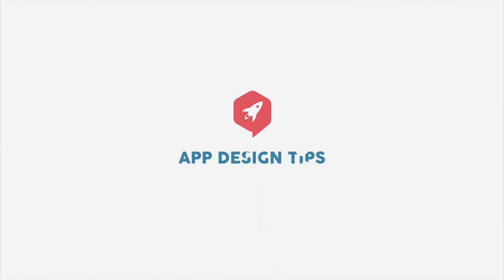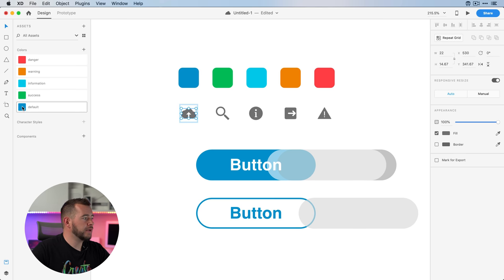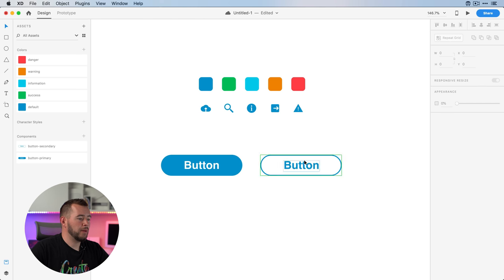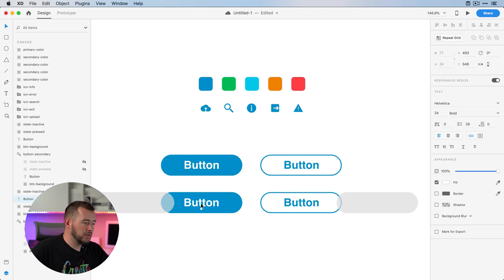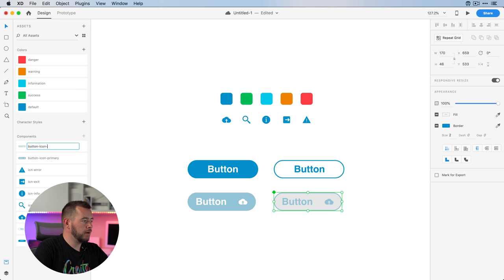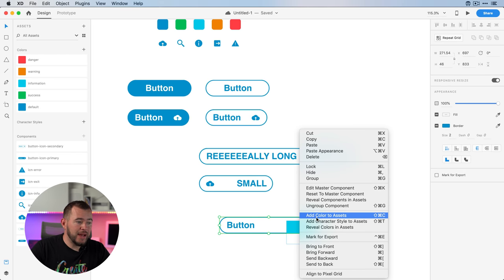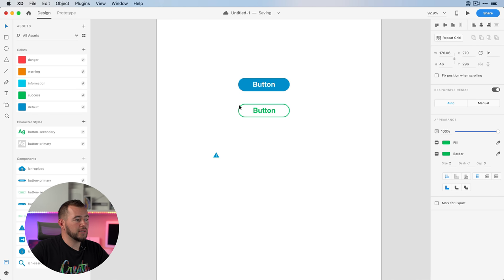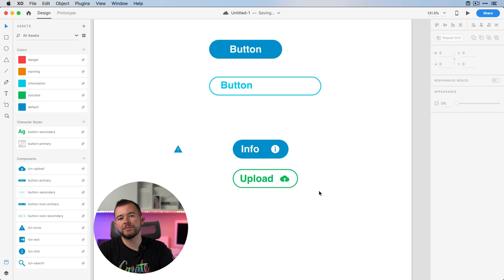Creating a Buttons Library in Adobe XD with The New Components Feature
Button's Library File

These new features really release the limitations of what you can do. I know many of you are thinking, “All the other design tools have these kind of features” but let me tell you, there is no program out there that has thought about and polished these features more than adobe. Let’s take a look at a few examples.

Responsive Components
Yes, sketch, Figma, and others have components/symbols that are reponsive but you have to manually set the constraints. With Adobe XD, as soon as you convert your layers to a component, Adobe XD does all the guessing for you to give you an automatically responsive component. You can always override the constraints too but this can save you hours when creating your design system.

Component Overrides
Many other design tools also allow you to override visibility of objects, the colors, shadows, etc. But none of the others allow you to override EVERYTHING like adobe XD does. In the past I’ve always had to deal with the frustration of breaking apart a component to move the position of objects inside and it wasn’t possible to add completely new objects to child-components.

In Adobe XD, you can drill into a child component and move everything around as if it was a group. You can change the text size, move it around, change the corner radiuses, etc and the master component stays as is while your child unleashes from the tight control that symbols once had. The amazing thing that I found was the ability to add completely new layers to a child component. And if you ever change the master component, the child will still adopt all the changes that have not been overriden.

Artboard Guides
As simple as they need to be without adding bulk to the UI. Simply drag guides from the sides or top to place them on your artboard.

Linked Assets
Design systems are important to many organizations as they scale their designs and Adobe XD has done a great job giving us features we need to grow with our designs. You can create components, characters styles, colors, and more in one document and simply save it to the Adobe Creative Cloud. When you open any new document, you can link these assets and your document will always be on the lookout for new changes within the design system.

If you don’t know where your design library document is to make changes to the master components, you can right-click on any child component and click “Edit Master in Source Document” to quickly jump to that component and make those changes.

There are many other features I won’t cover (and that you can see in the video) and if you have had experience with these other design tools, you can appreciate how much thought Adobe XD has put into making each one of the features the best they can be!